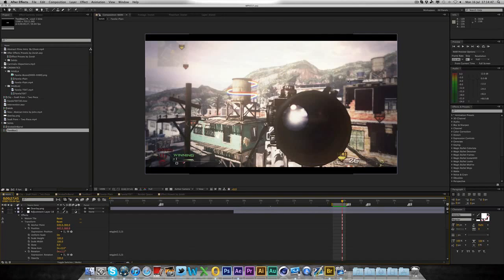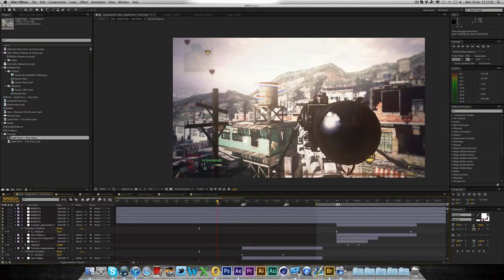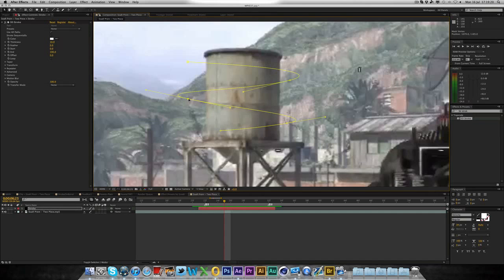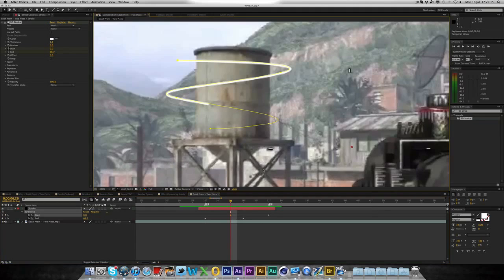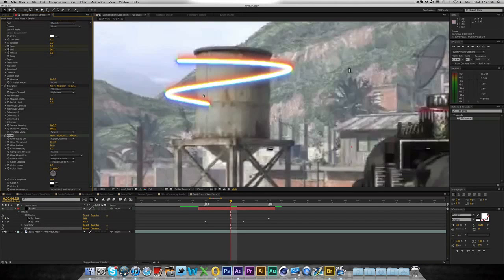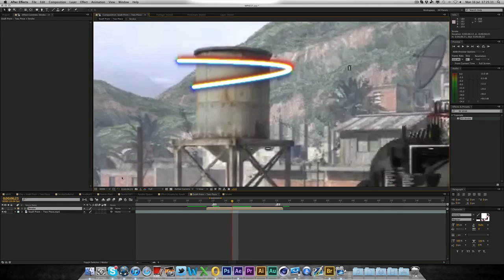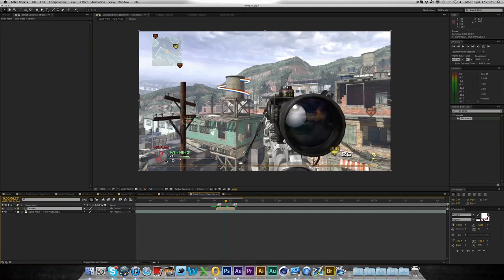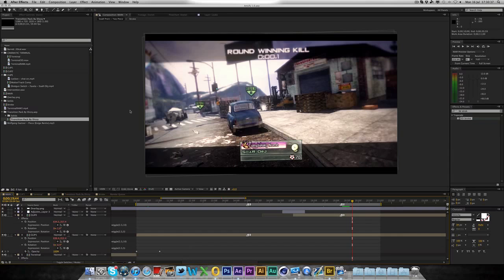After Effects Tutorial: 3D Stroke [ORIGINAL!] - ImArtsify | TutorialMarket